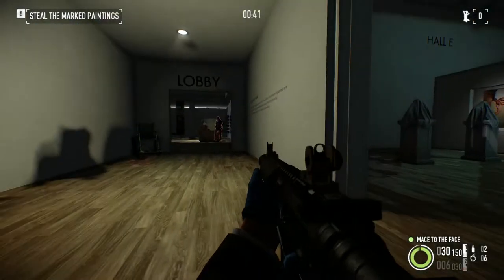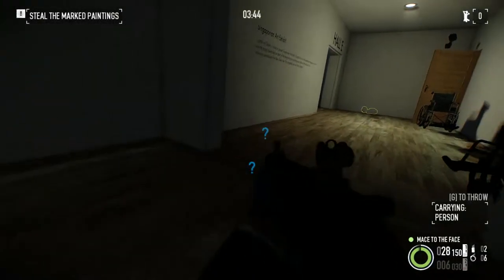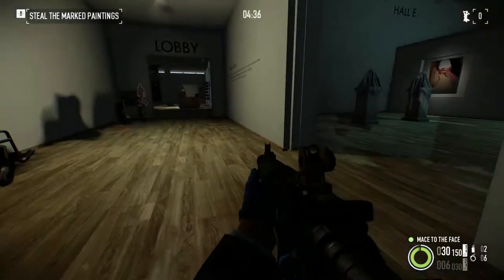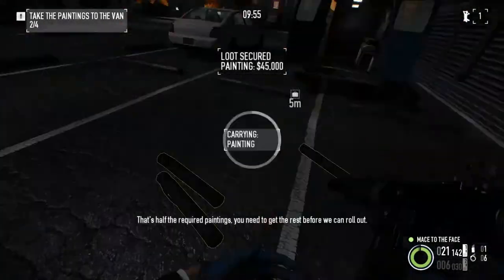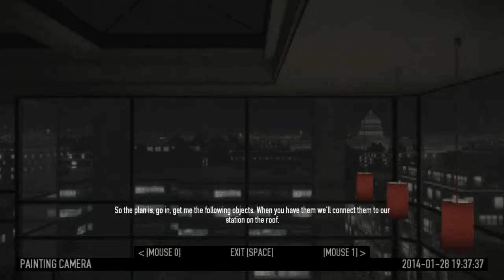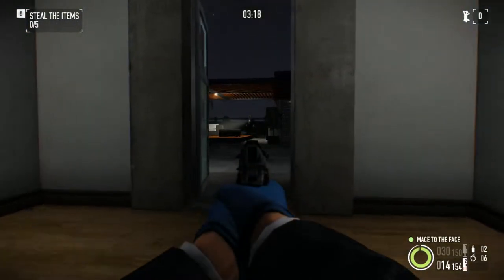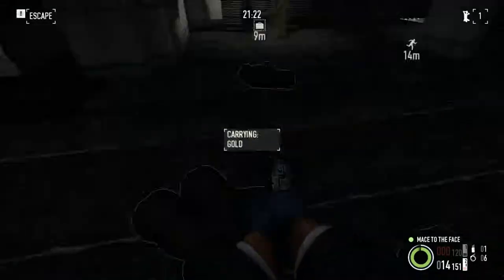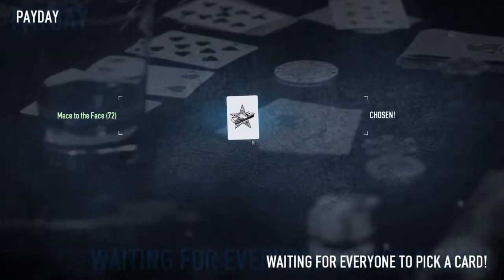Let's Play Payday 2: Framing Frame (Pro Overkill, Stealth, Solo, bugs, clean commentary)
kic plays Payday 2 because that's what he likes to play these days. In another run through Framing Frame, this time a Pro Overkill mission, take a look at pathing bugs introduced in the Infamy update. While some of them seem to be fixed, day 3 bugs still exist which essentially makes day 3 a cakewalk once you know what's going on.

Recorded with Payday 2 version 22.1 on 1/28/14.